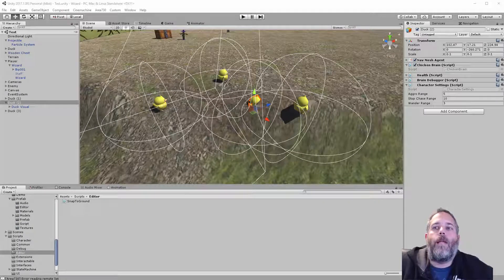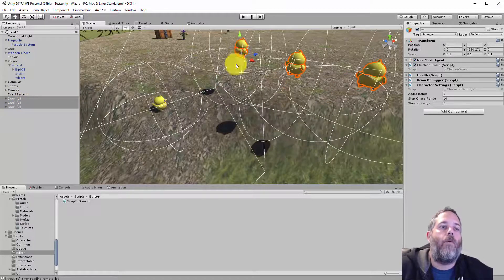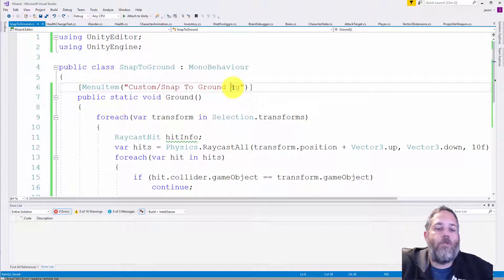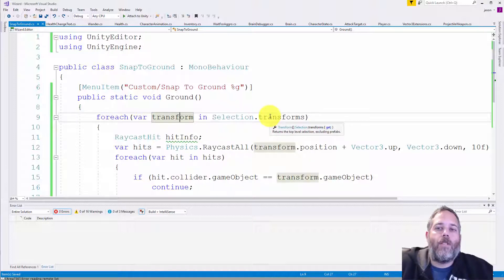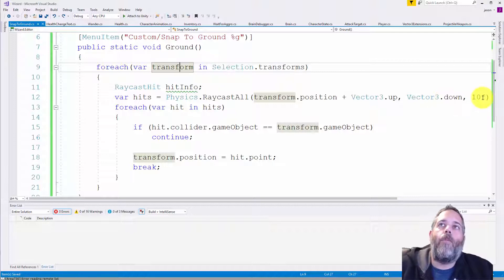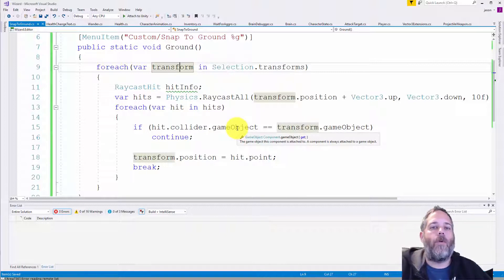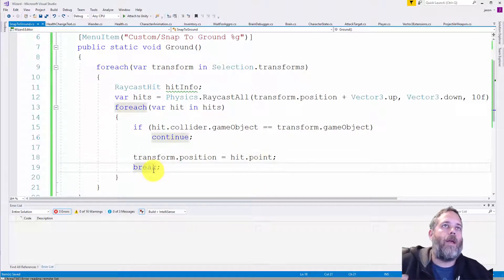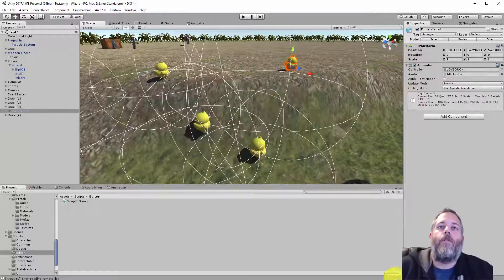Snap your GameObjects to the ground with a simple hotkey in Unity3D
Use this hotkey to snap your gameobjects directly to the ground by adding a simple script to your project.